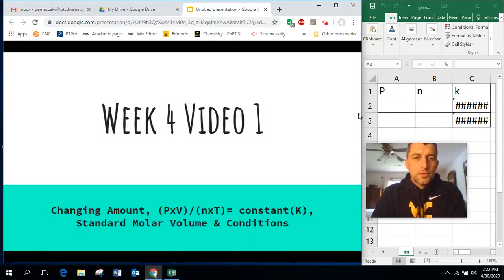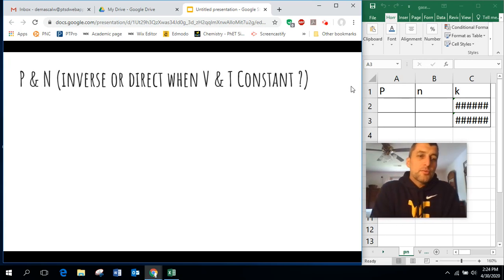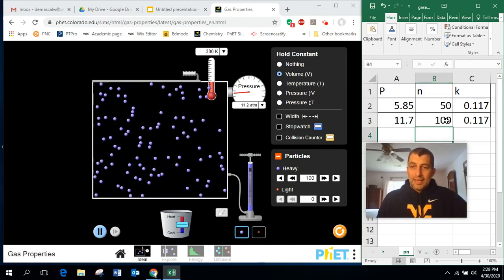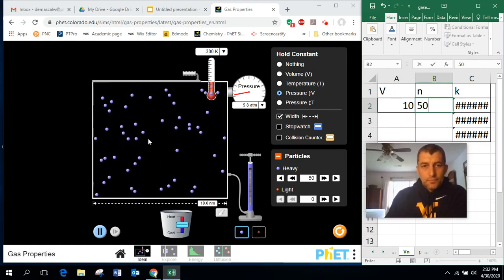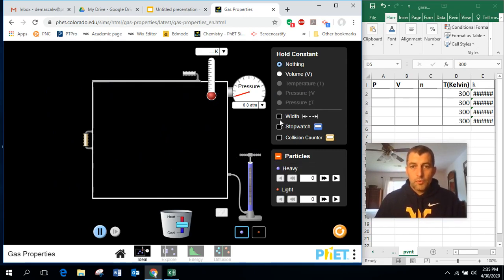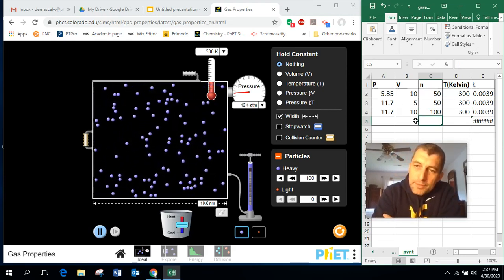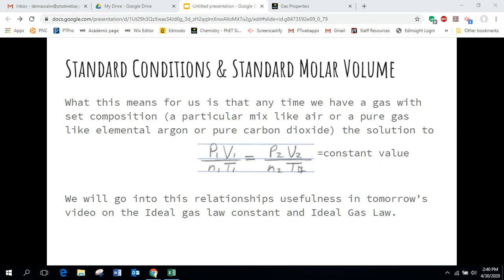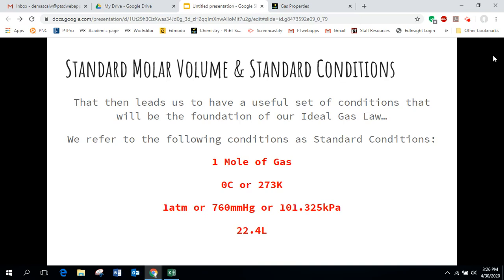Week 4 Video 2F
Week 4 first instructional video. Take notes as you go on your study guide. Post questions on the classroom stream Q & A week 4. This is a longer video because there are lots of simulation demonstrations.